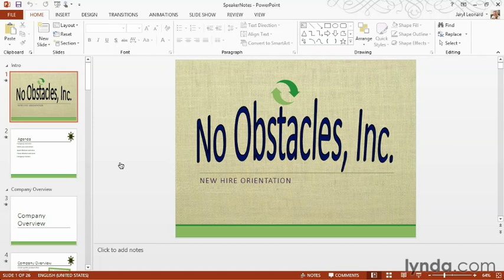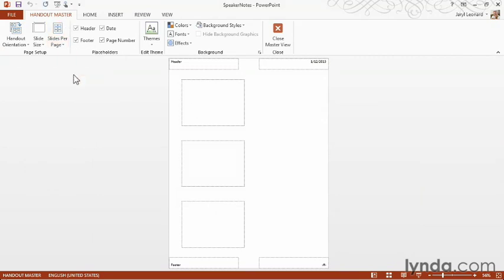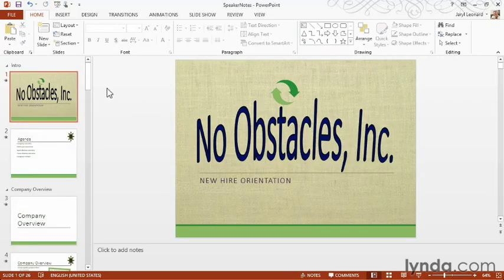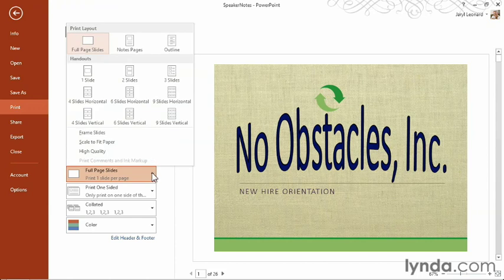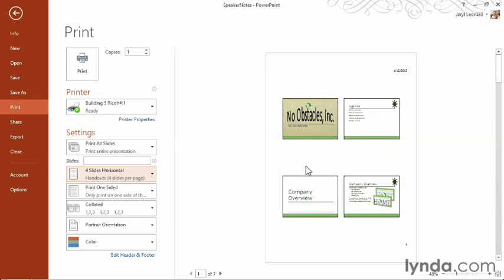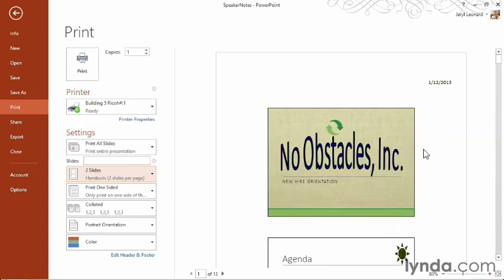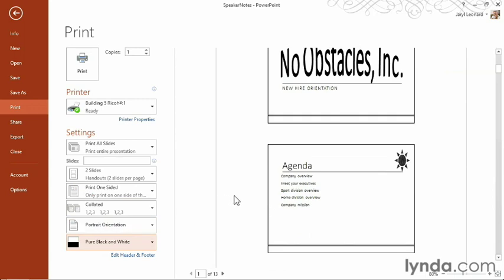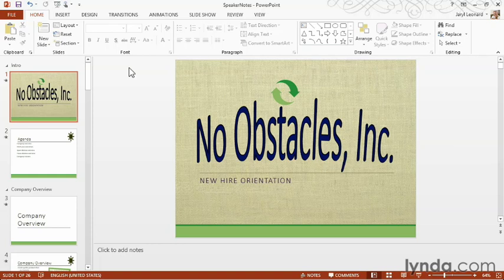Preparing the Presentation: Handouts